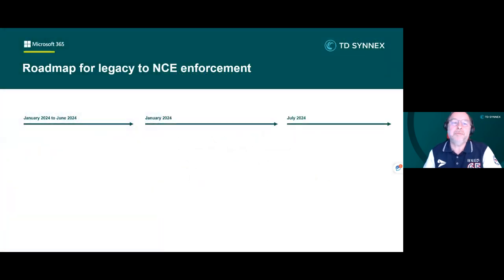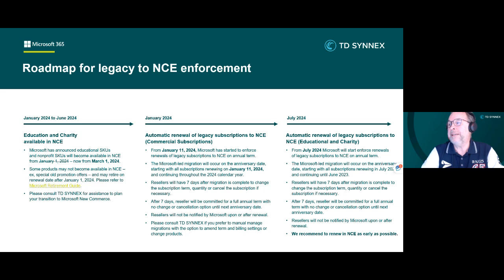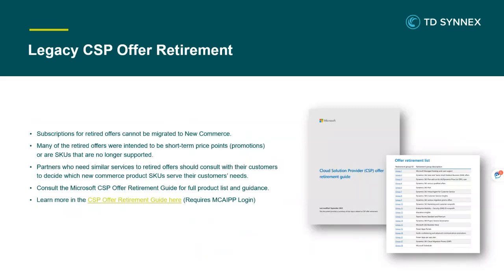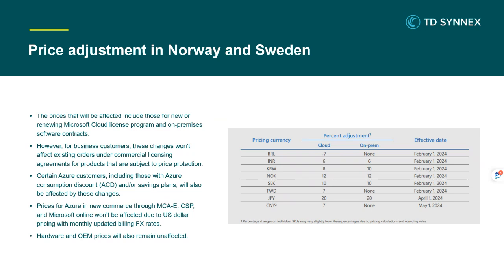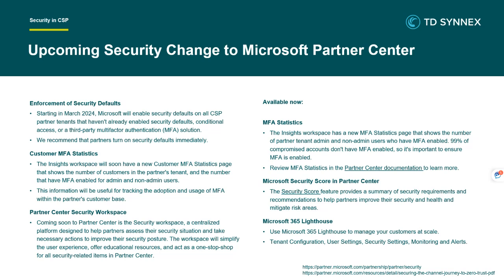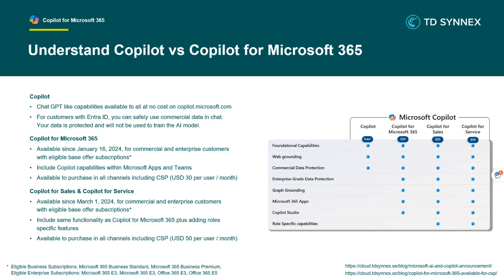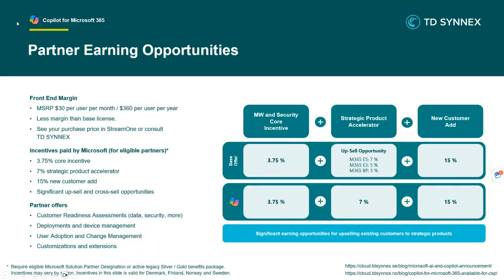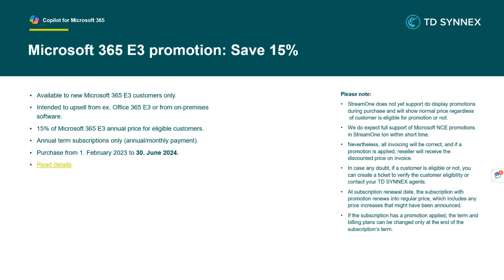TD SYNNEX & Microsoft Monthly Update - Mars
As a Microsoft partner, it can be difficult to navigate in the diverse announcements from Microsoft, and you may miss out on something important. In this monthly call includes changes to CSP licensing, new product offers, available promotions, market analysis, strategic recommendations, and operational announcements.